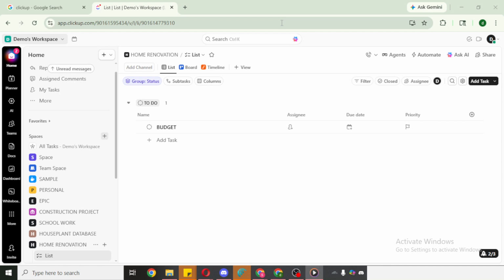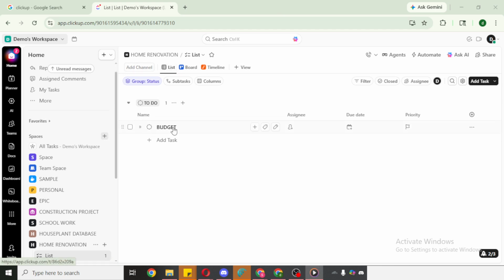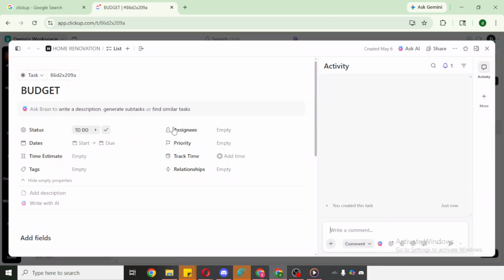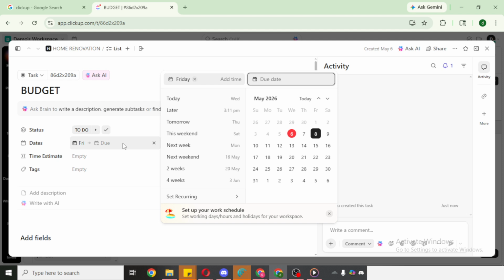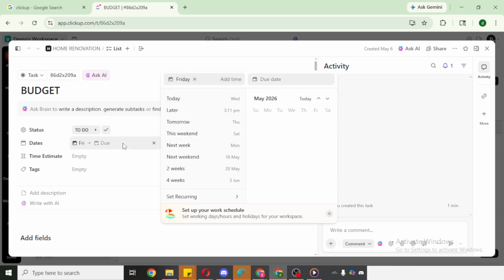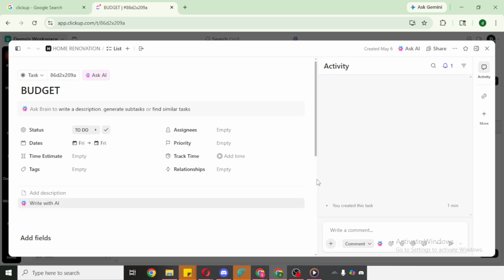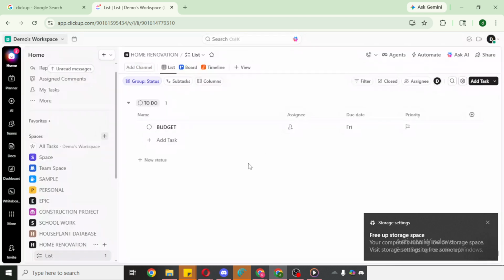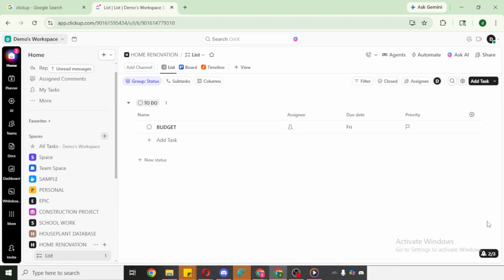How to create schedule in ClickUp (full guide 2026)